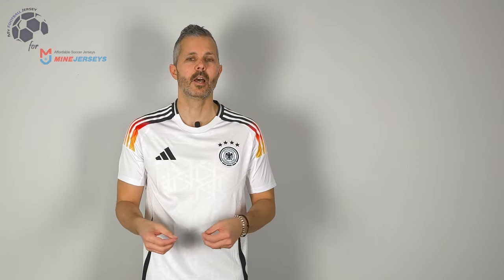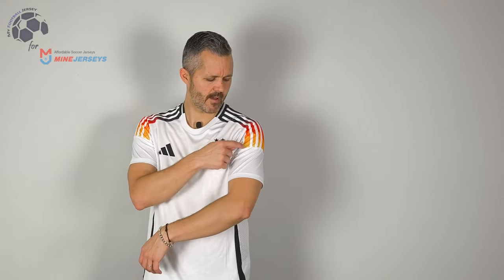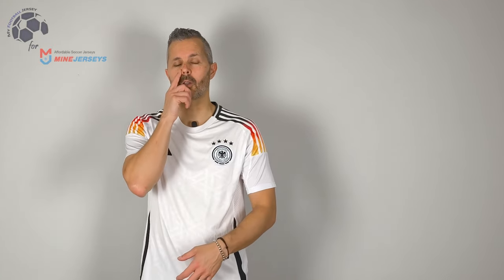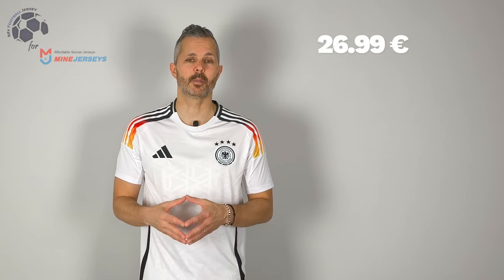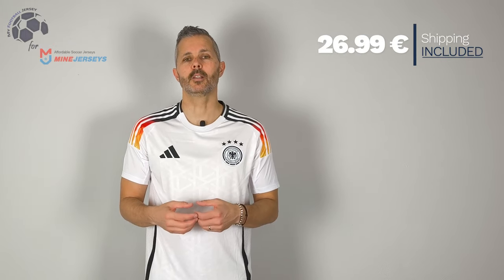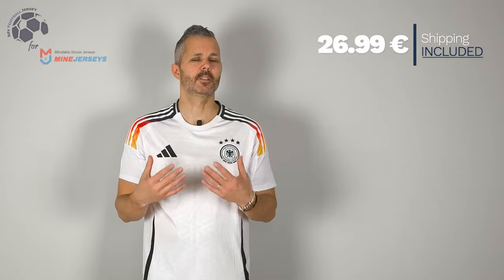Germany Home Jersey 24/25 (Minejerseys) Fan Version Unboxing Review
Discover the Germany Home Jersey 24/25 (Fan Version)
If for some reason the link for the Germany Home Jersey 24/25 doesn't work, write a comment about it, I will reply as soon as possible.

The Germany Home Jersey 24/25 (Fan Version) costs only 26.99 $! ** Shipping INCLUDED **

Find out the measurements of the Germany Home Jersey 24/25 (Fan Version).
Size: Medium
Jersey Width: 53 cm
Jersey Length: 74 cm
Model Height: 175 cm (5 ft 9 in)
Model Weight: 73 Kg (161 lbs)

Timecodes
00:00 Overview
00:23 Details View
01:12 Pricing
01:56 Dimensions & Try On

Please watch the Germany Home Jersey 24/25 (Fan Version) video review in 1080p (HD)